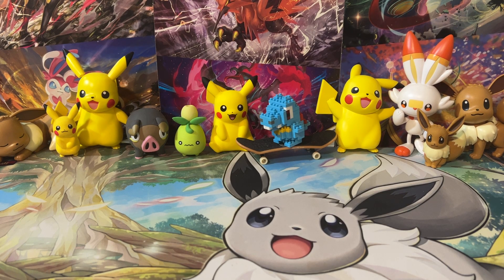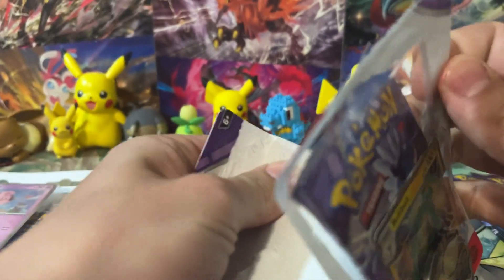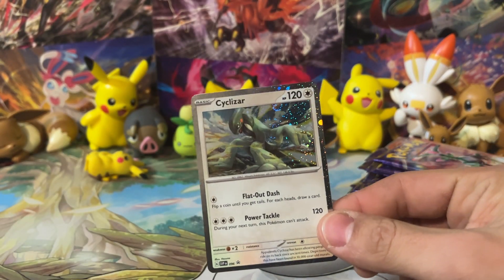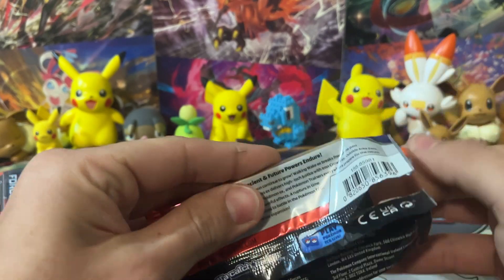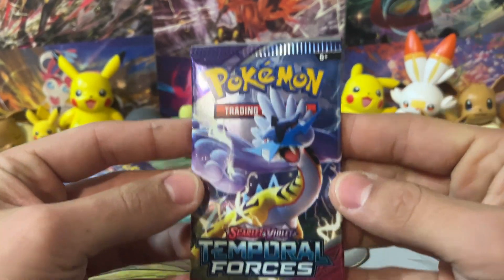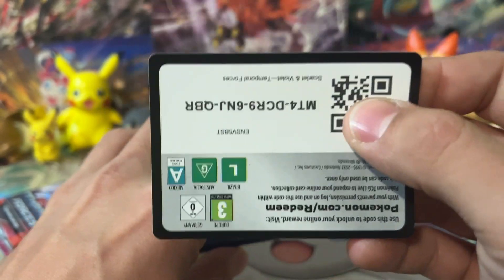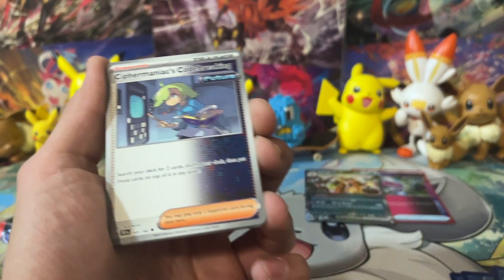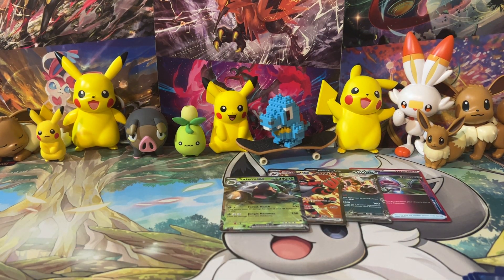Don't Forget These Pokemon Promos! Temporal Forces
Promos are one of my favorite things in the Pokemon TCG. What do you think?